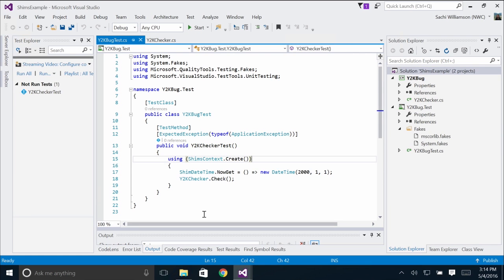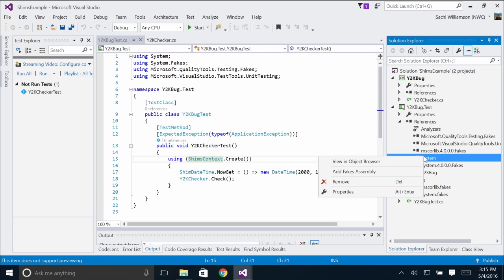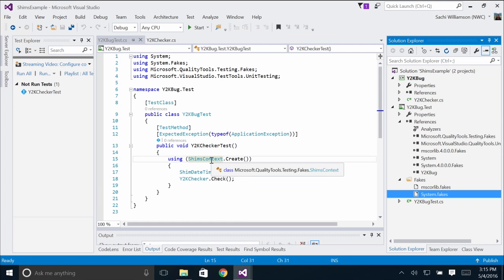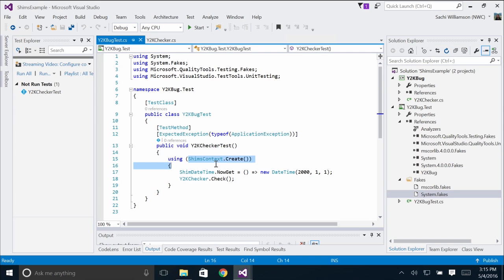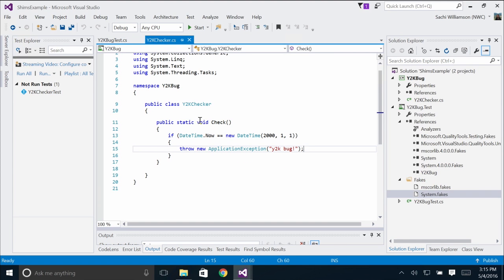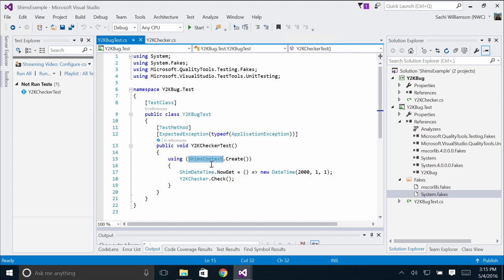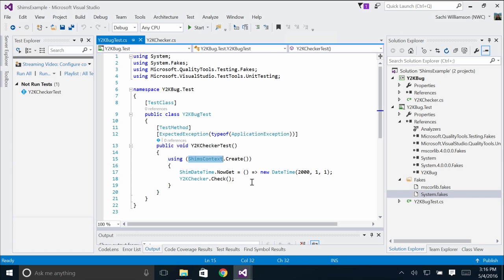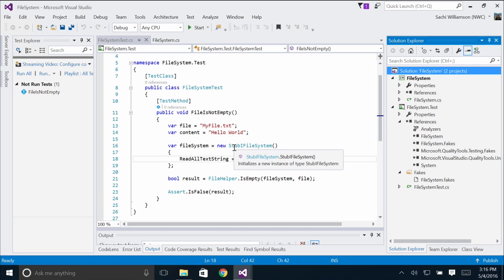how to learn Advanced Unit Testing Part 5